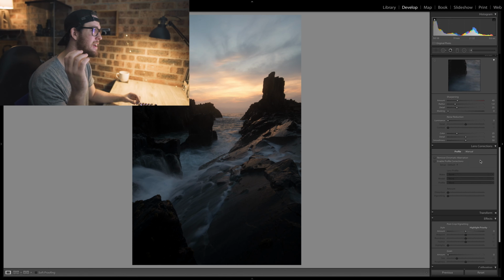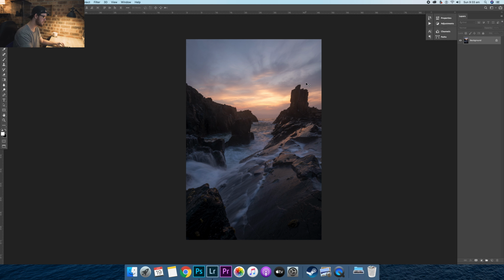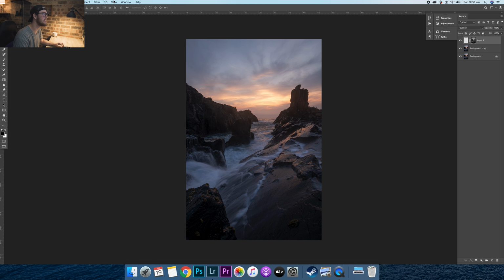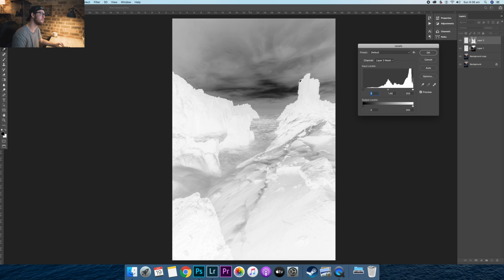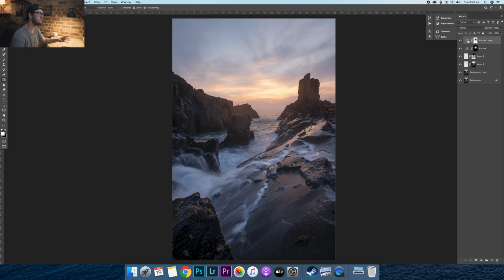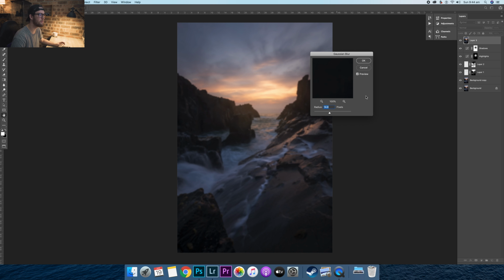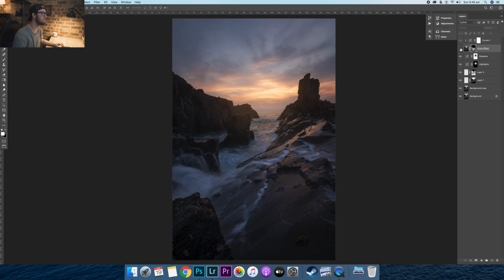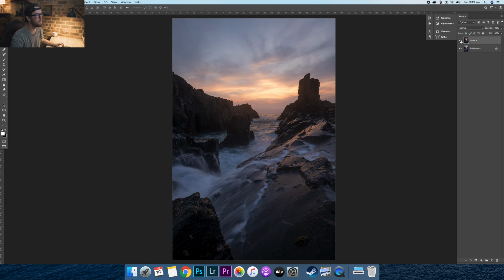My FAVOURITE way to add ATMOSPHERE in my LANDSCAPE PHOTOGRAPHY!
Ever wondered on how your favourite photographers create that atmosphere in their photographs? In this video I run through how I go about adding atmosphere/glow to your images to back them pop that little bit more! Suitable from beginners to advanced editors.

My Gear Used:

My Camera
My Vlogging Camera
My Vlogging Mic
My Wide Angle Lens
My Ultra Wide Angle Lens
My Zoom Lens
My Tripod
My Camera Bag
My SD Cards